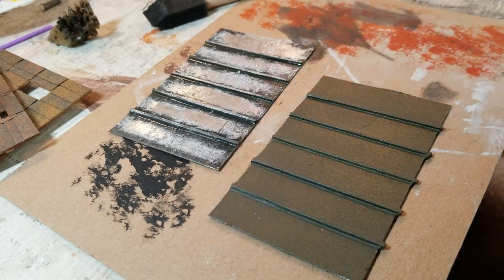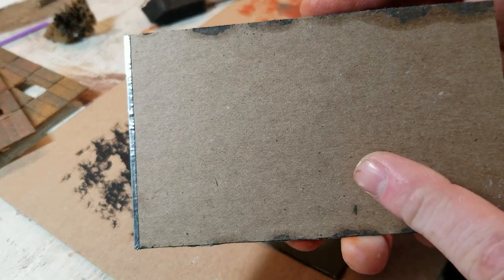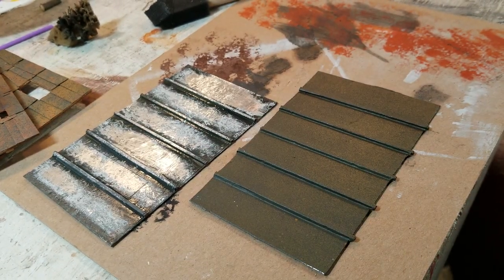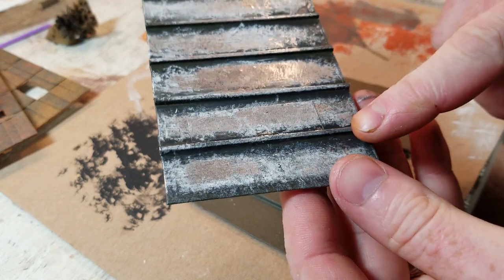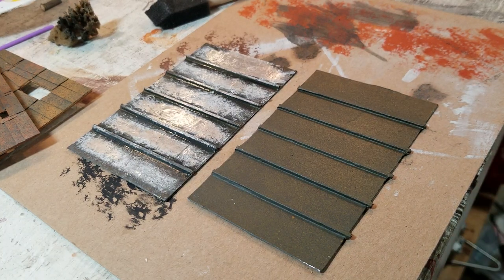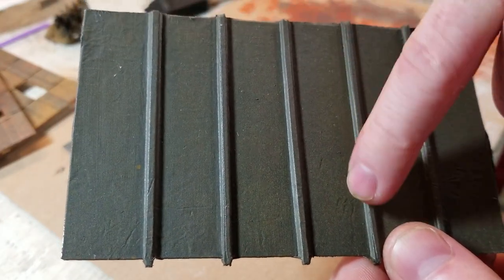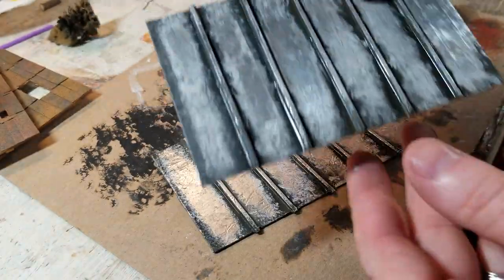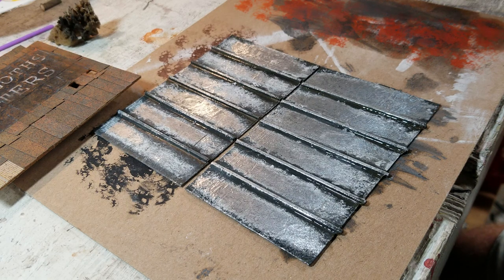Making metal roofing for model railroad structures with foil tape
Working on some new roofing techniques using Kilz primer, black and rust colored spray paint and some mineral spirits & sponge brushes!

What you'll need:
- Cardboard roof sections (chipboard)
- 1/16" basswood strips
- Wood glue
- Hobby knife
- Foil HVAC tape
- Kilz primer
- Black spray paint
- Mineral spirits
- Sponge brush